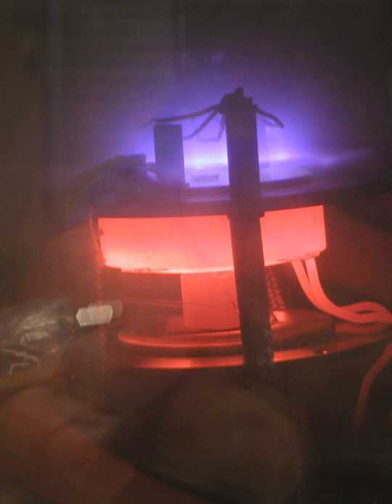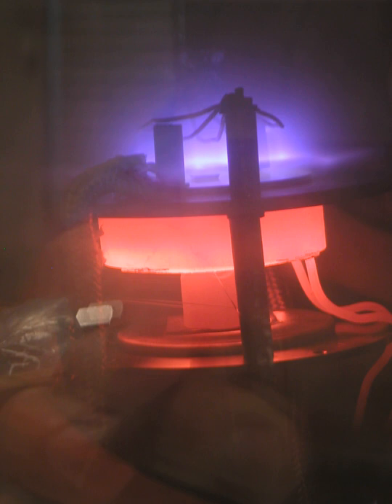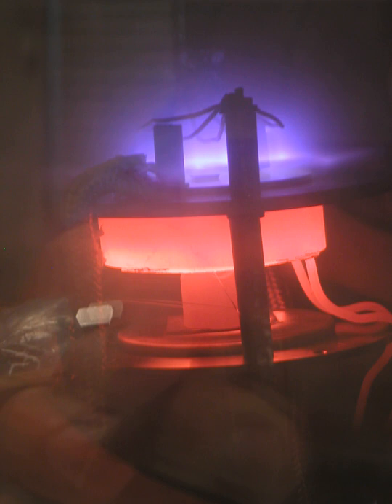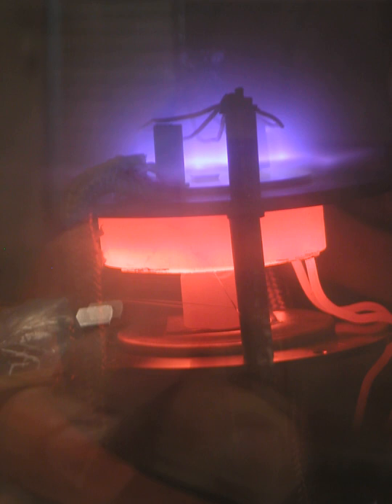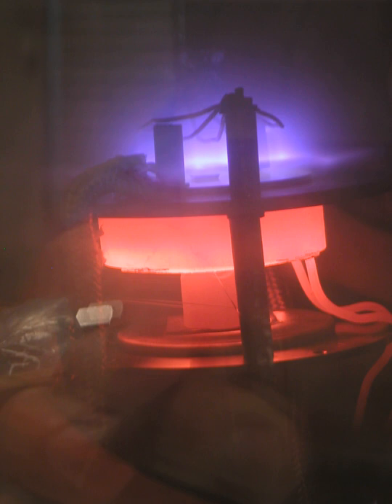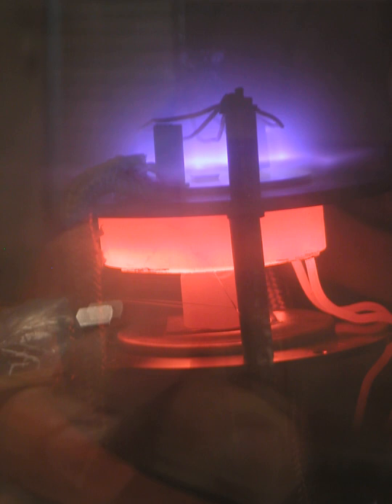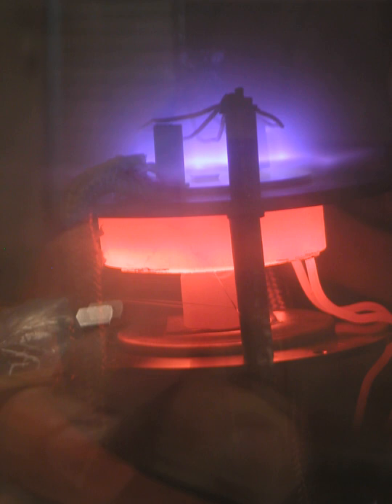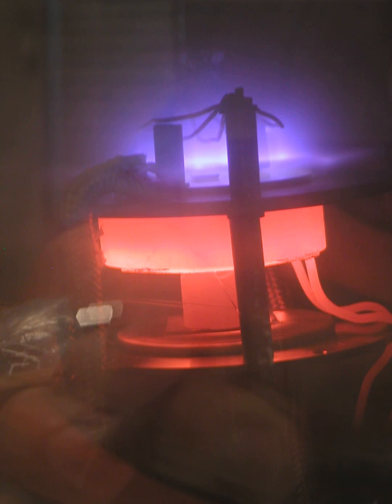Chemical vapor deposition | Wikipedia audio article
00:01:23 1 Types
00:08:48 2 Uses
00:10:38 3 Commercially important materials prepared by CVD
00:10:52 3.1 Polysilicon
00:12:29 3.2 Silicon dioxide
00:17:50 3.2.1 Silicon nitride
00:19:40 3.3 Metals
00:22:21 3.4 Graphene
00:28:30 3.5 Graphene nanoribbon
00:29:32 3.6 Diamond
00:34:34 4 Chalcogenides
00:35:06 5 See also

- Socrates

SUMMARY
Chemical vapor deposition (CVD) is a deposition method used to produce high quality, high-performance, solid materials, typically under vacuum. The process is often used in the semiconductor industry to produce thin films.
In typical CVD, the wafer (substrate) is exposed to one or more volatile precursors, which react and/or decompose on the substrate surface to produce the desired deposit. Frequently, volatile by-products are also produced, which are removed by gas flow through the reaction chamber.
Microfabrication processes widely use CVD to deposit materials in various forms, including: monocrystalline, polycrystalline, amorphous, and epitaxial. These materials include: silicon (dioxide, carbide, nitride, oxynitride), carbon (fiber, nanofibers, nanotubes, diamond and graphene), fluorocarbons, filaments, tungsten, titanium nitride and various high-k dielectrics.